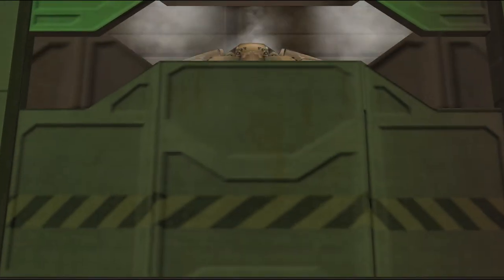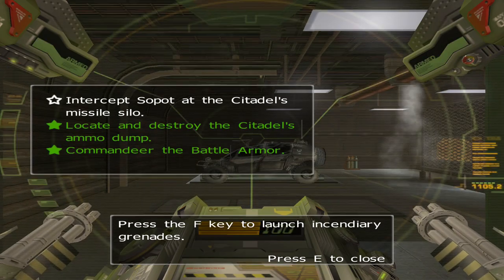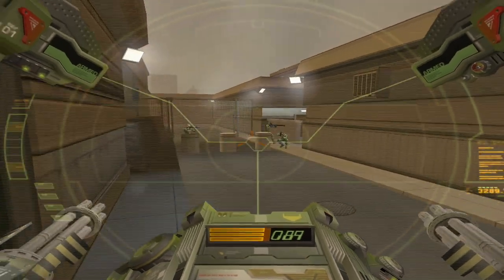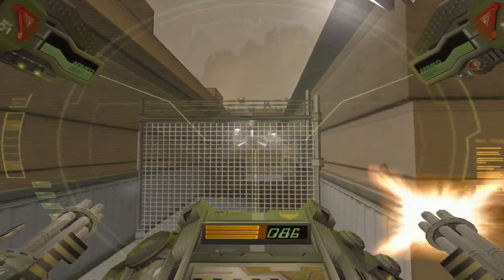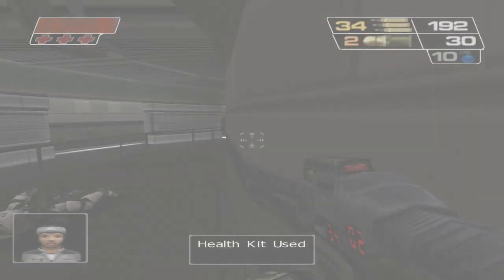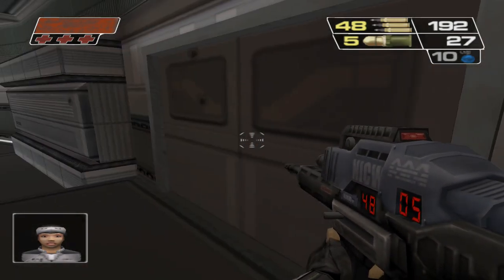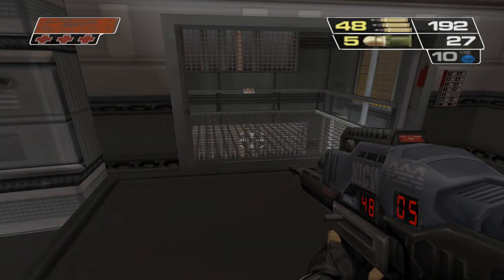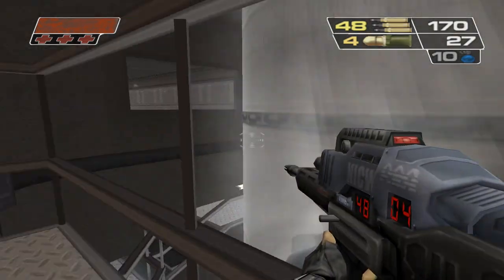Let's Play Red Faction 2 Episode 6: Sopot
We finally track down and face Sopot after spending what appears to be the better part of our Saturday chasing him through Sopot City, over the Sopot Highway, past the Sopot Airport and finally we get him at the Citadel.  Oddly enough, the one place not named after him.